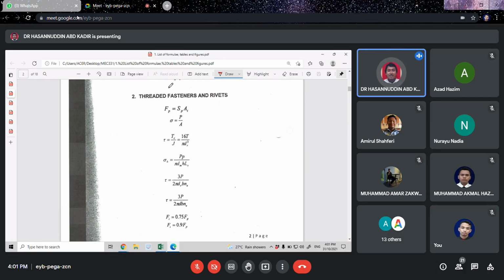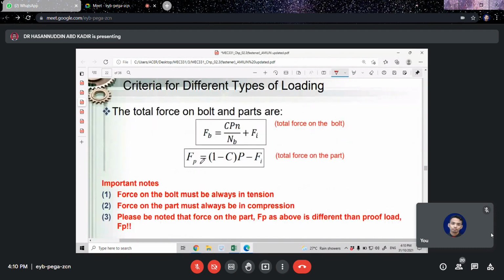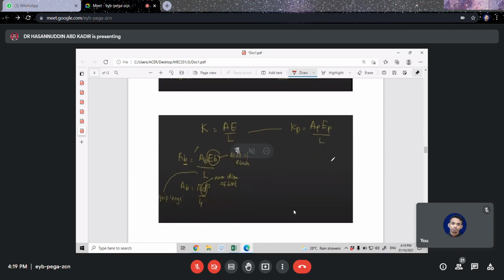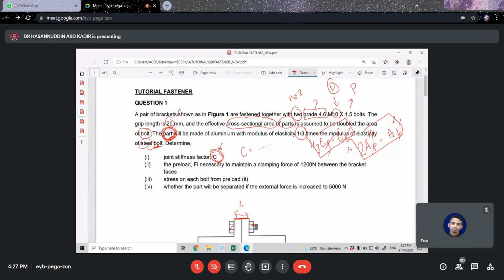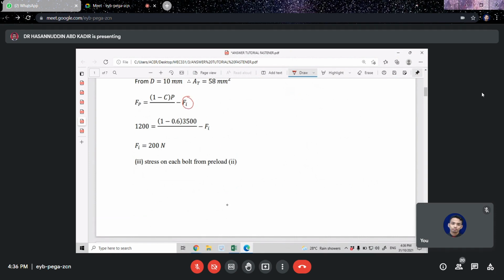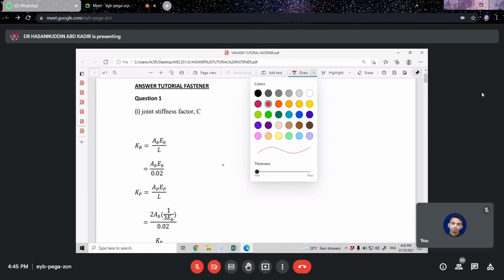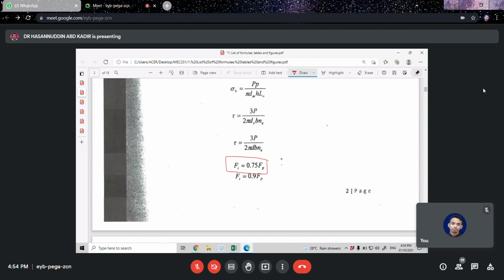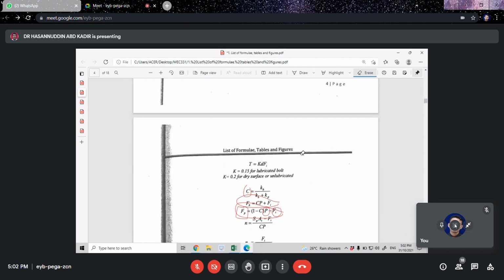MEC331 31/10/2021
RECORDED CLASS